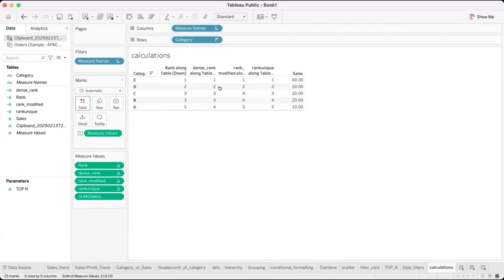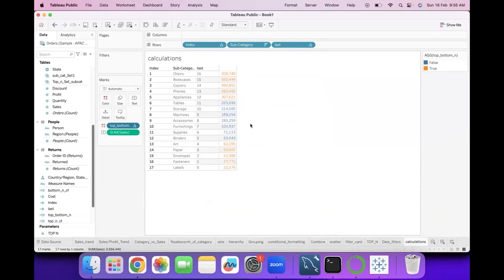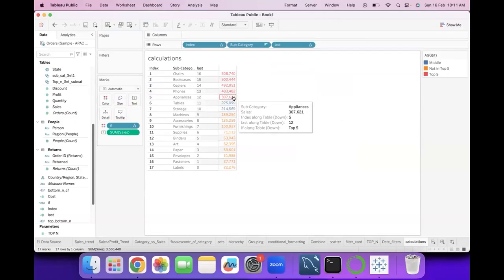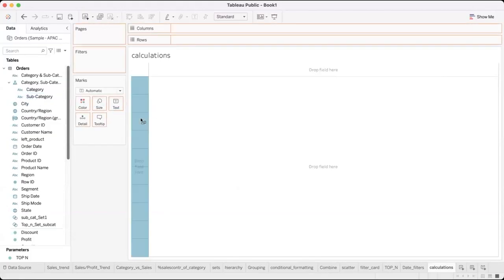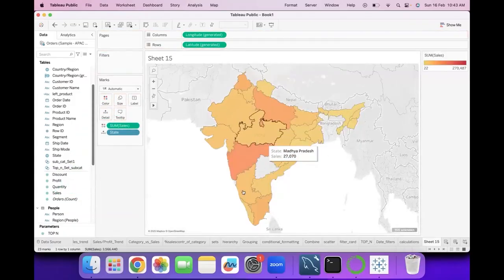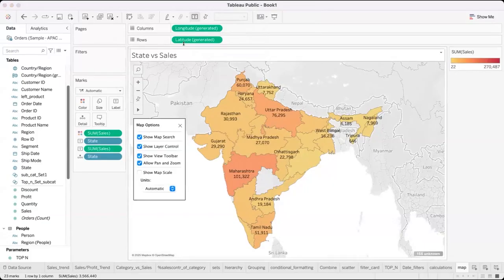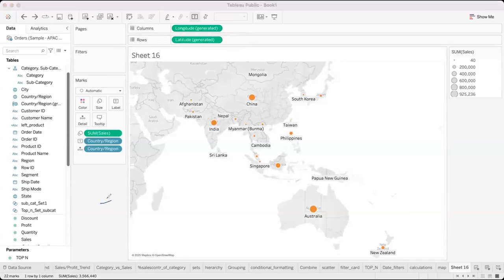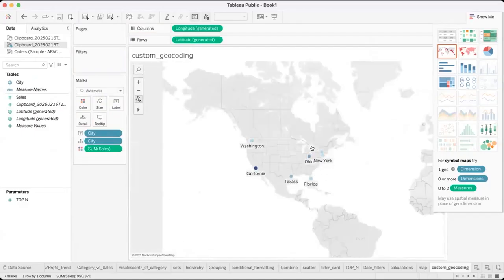Tableau Dashboards Explained | Data Visualization in Tableau | Class 2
🚀 Tableau Dashboards Explained | Tutort Academy

🎯 Perfect for beginners learning Tableau and Data Analytics.